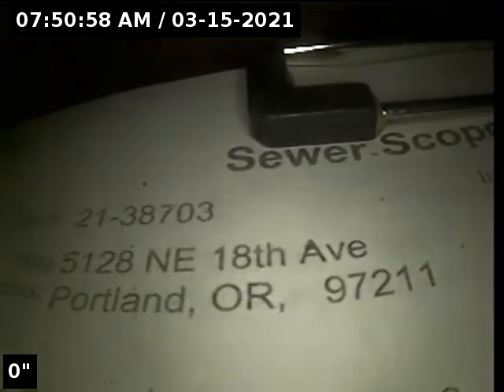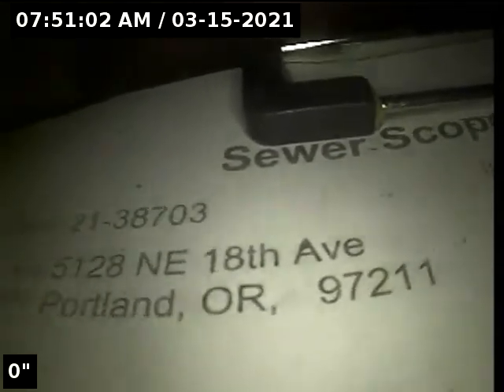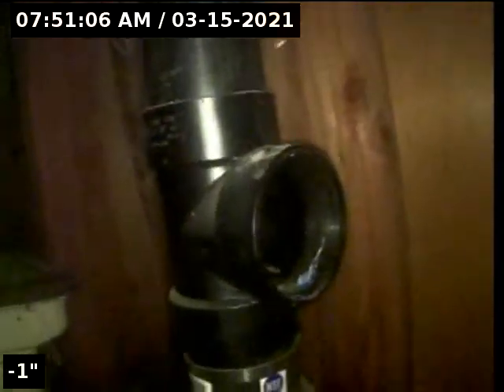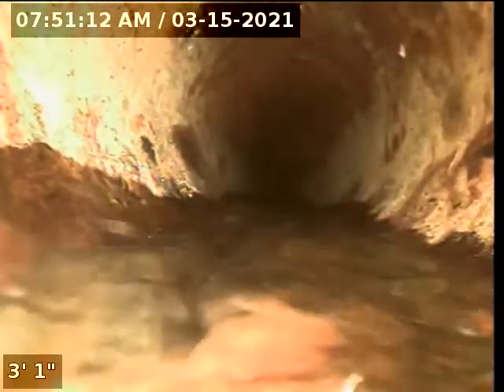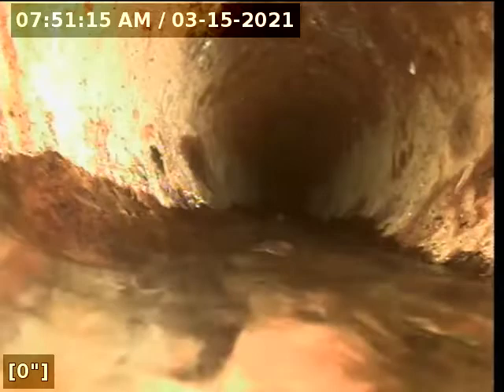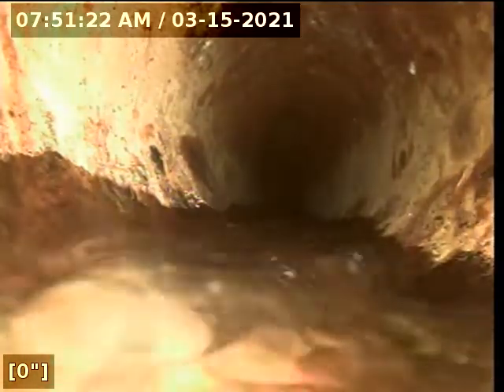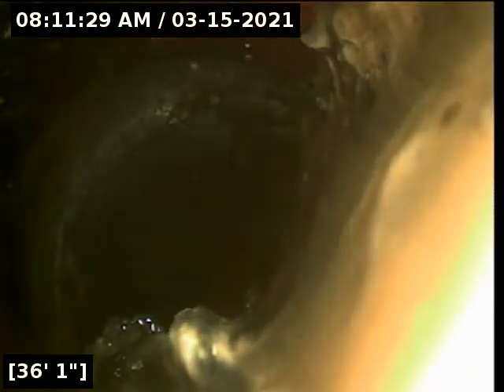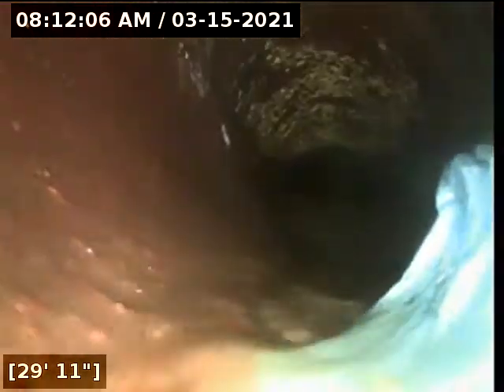5128 NE 18th Ave